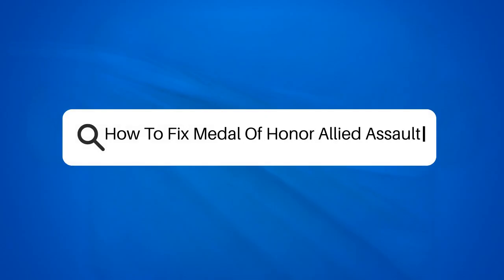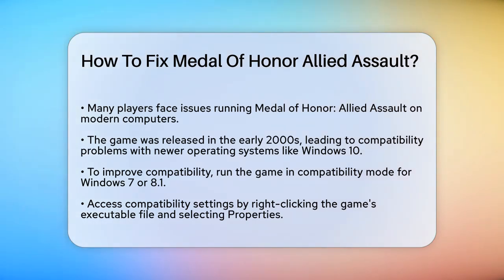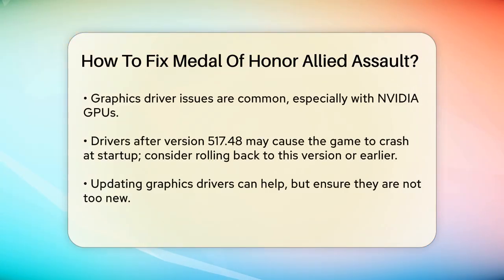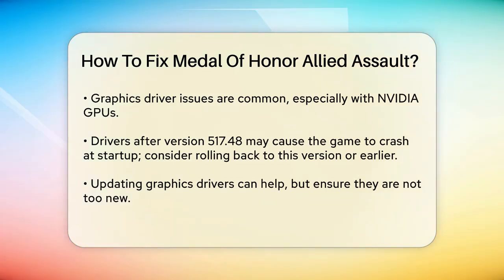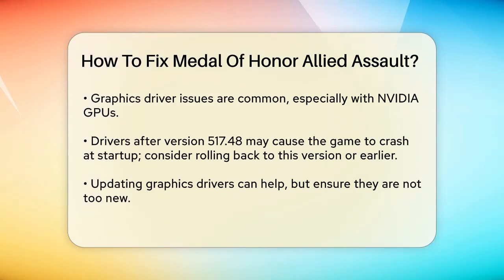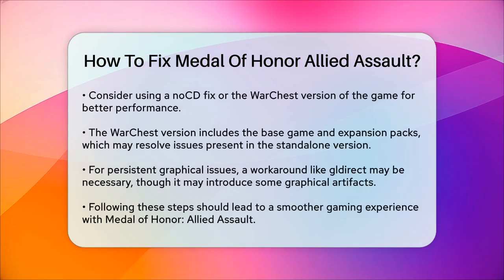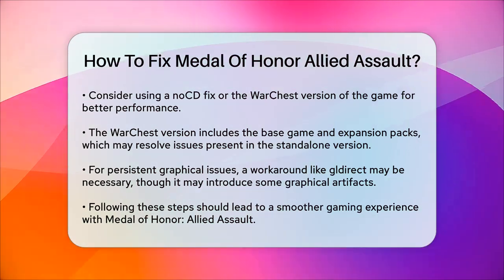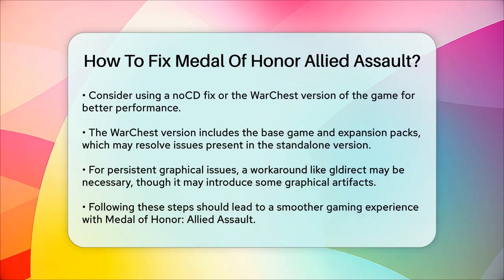How To Fix Medal Of Honor Allied Assault? - Military History HQ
How To Fix Medal Of Honor Allied Assault? Are you struggling to get Medal of Honor: Allied Assault running on your modern computer? In this video, we will guide you through various troubleshooting steps to help you enjoy this classic game without the hassle. We’ll cover compatibility settings that can make a big difference, particularly for those using Windows 10. You’ll learn how to adjust the game’s properties to run in compatibility mode, which can resolve many startup issues.

We’ll also address graphics driver problems that may prevent the game from launching properly. You’ll find out how to check for the right driver versions and the importance of ensuring your drivers are compatible with the game. Additionally, we’ll discuss other potential system issues and how to ensure your Windows updates are current.

If you continue to experience problems, we’ll explore alternative solutions, such as using the WarChest version of the game, which includes expansions that can enhance your gaming experience. Lastly, we'll touch on workarounds for graphical issues that may arise. Join us as we provide you with essential tips to get Medal of Honor: Allied Assault up and running smoothly.

About Us: Welcome to MilitaryHistoryHQ, your ultimate destination for exploring the rich tapestry of military history. Our channel delves into the significant battles, influential leaders, and pivotal moments that have shaped our world. From ancient warfare to modern conflicts, we cover a wide array of topics including military strategy, historical analysis, and the evolution of armed forces across different cultures and eras.